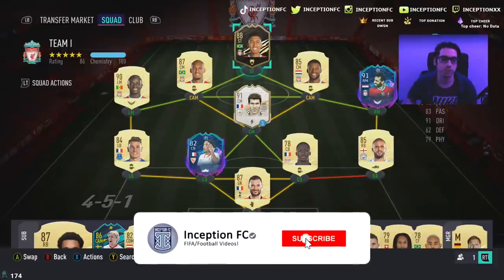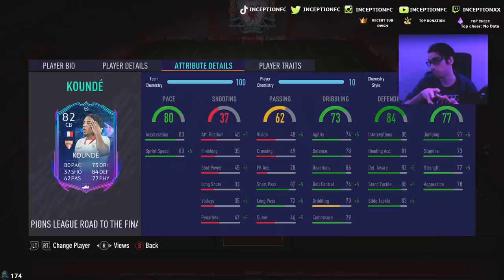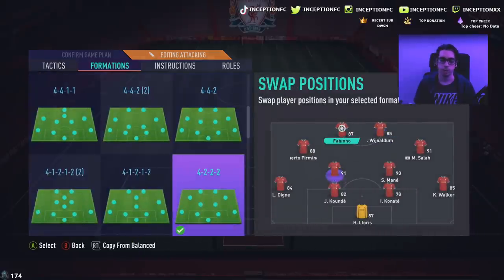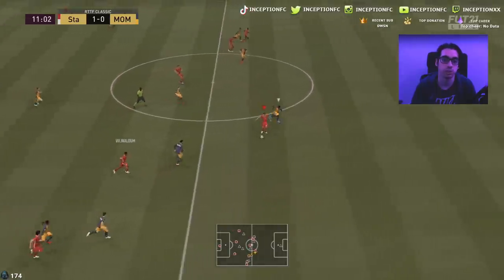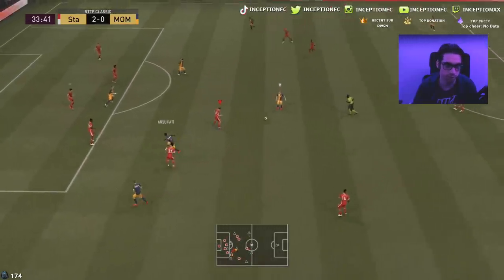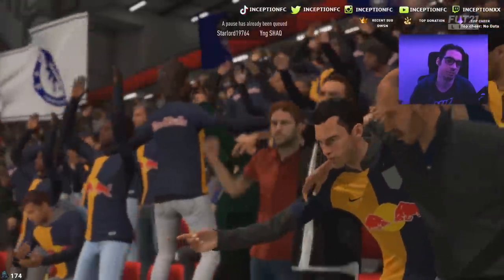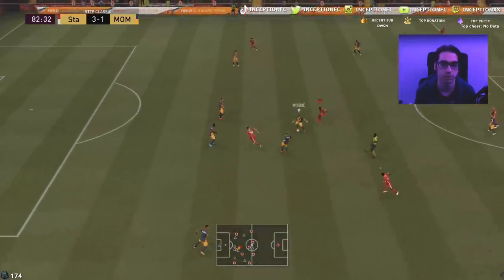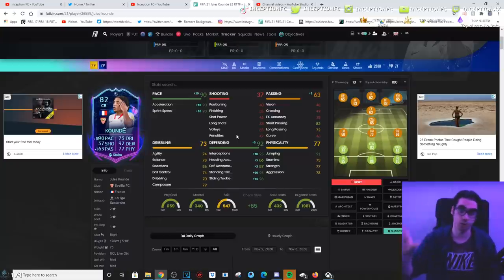82 RTTF KOUNDE PLAYER REVIEW! GAMEPLAY OBJECTIVE PLAYER - FIFA 21 ULTIMATE TEAM